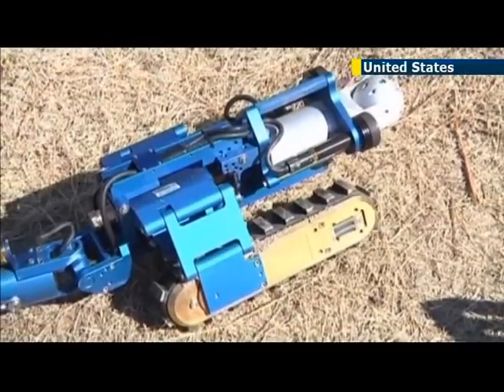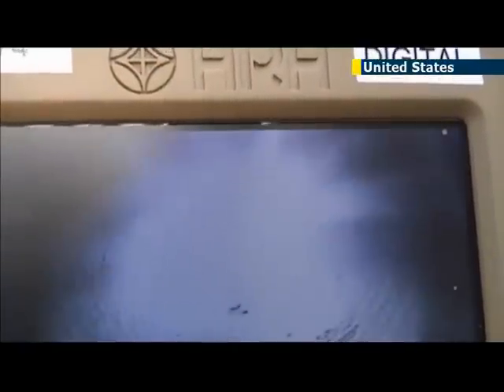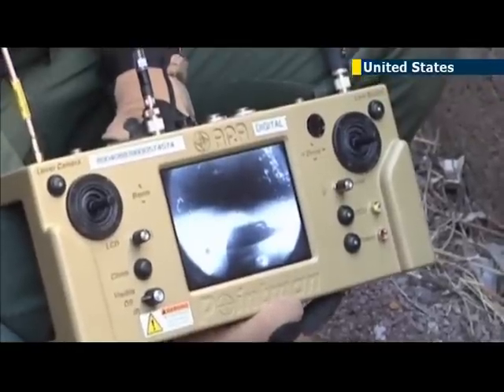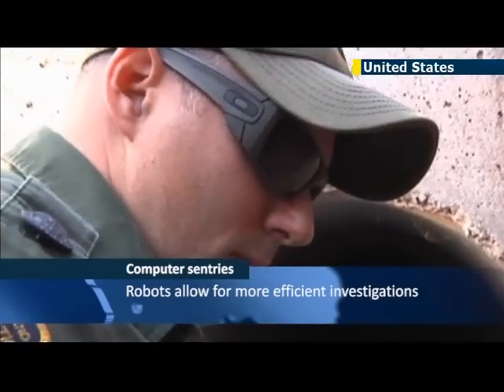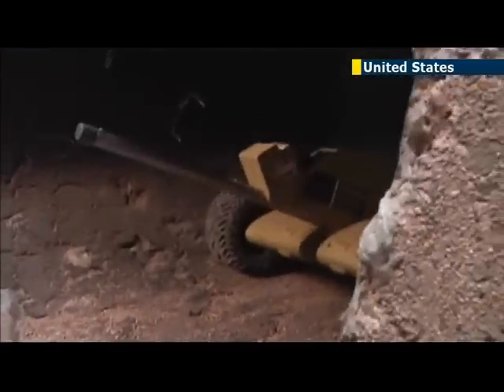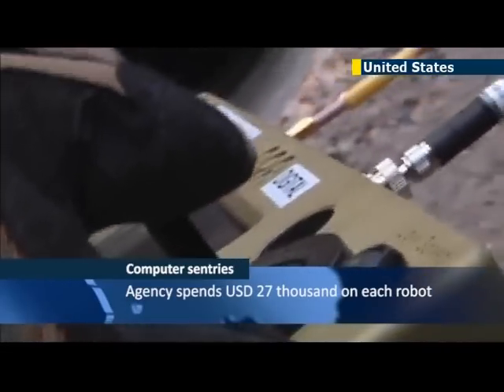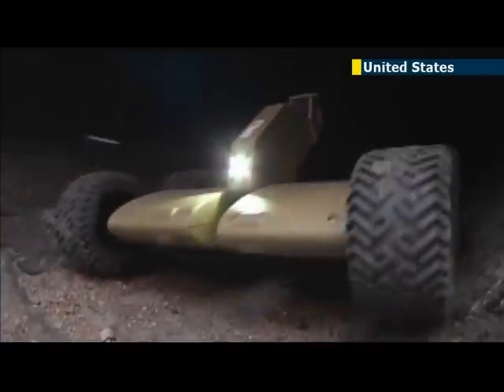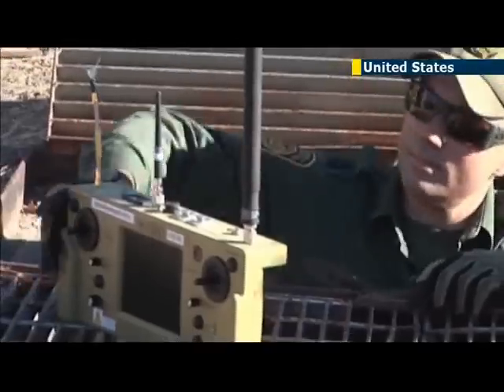Robots Join US War on Drugs: Robots used on US-Mexico border to probe smuggling tunnels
Border Patrol Agents along the border of US and Mexico have started using robots to tackle illegal smuggling operations. Border Patrol agents hope that new wireless, camera-equipped robots will help keep agents out of harms-way, granting access to smaller spaces that were once inaccessible. The price of each 12-pound robot is 27 thousand dollars, an expense which according to the Border Patrol is funded from the seizure of property in criminal cases, including drug cases involving the cartel.